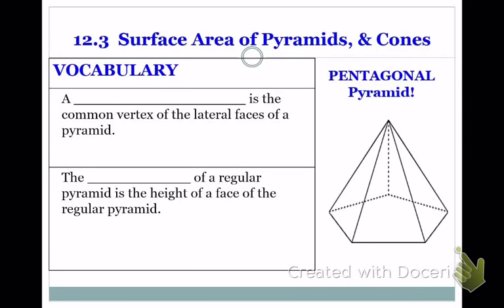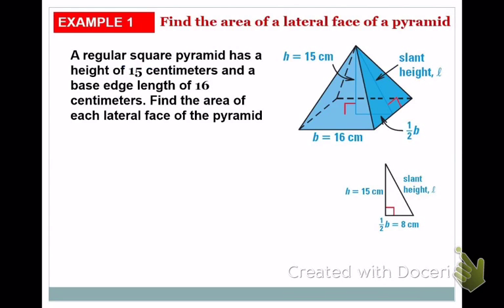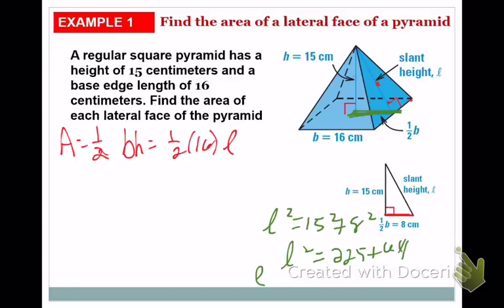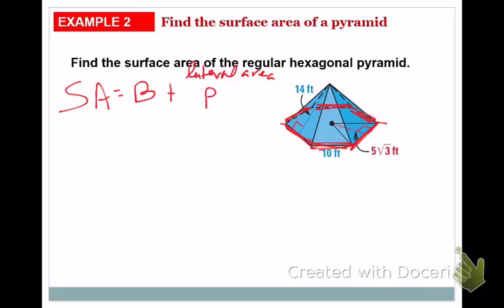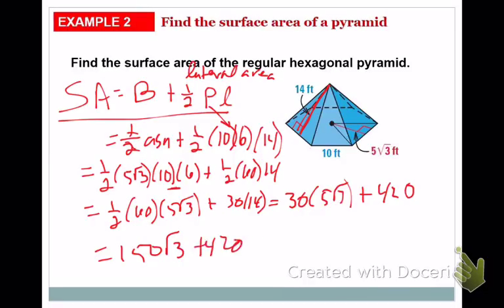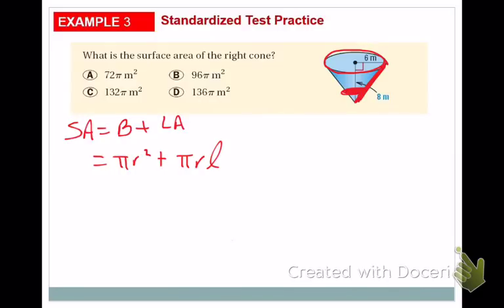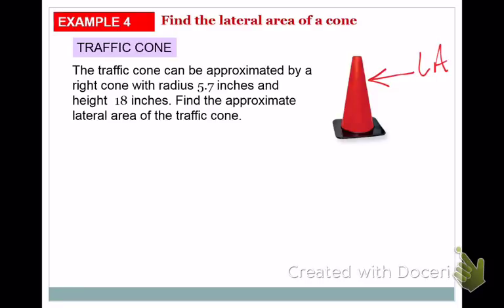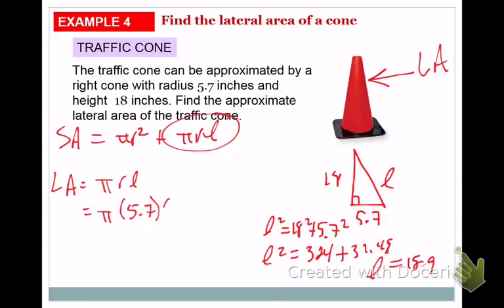Geometry 12.2 - 12.3 Part 2